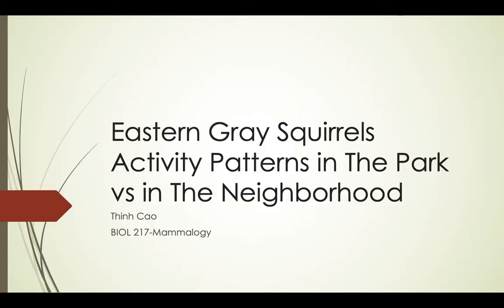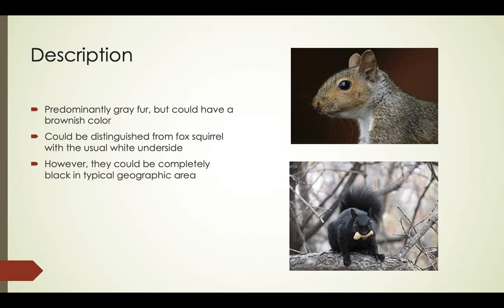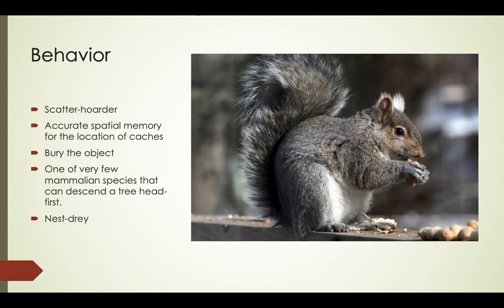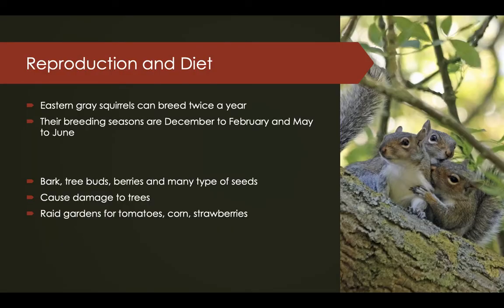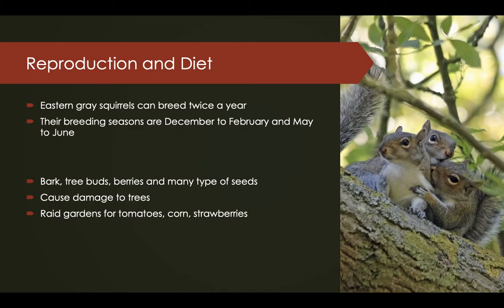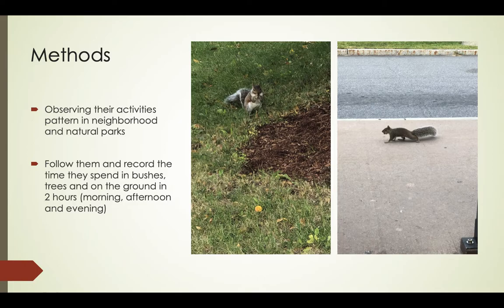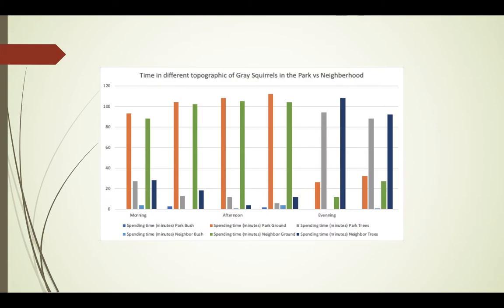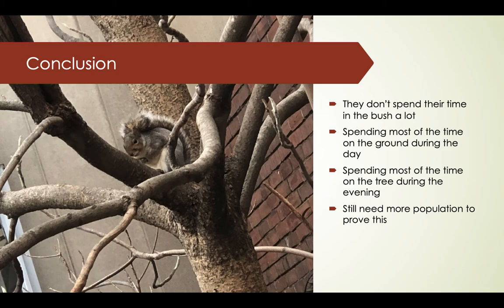Eastern Gray Squirrels Activity Patterns in The Park vs in The Neighborhood